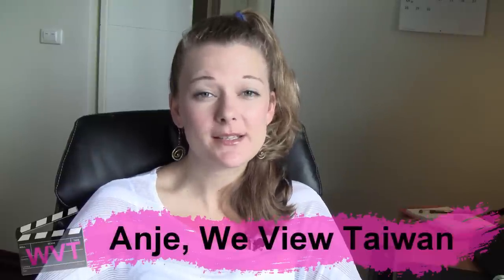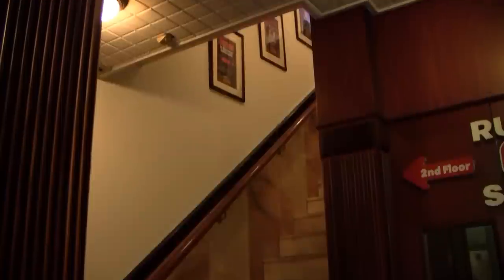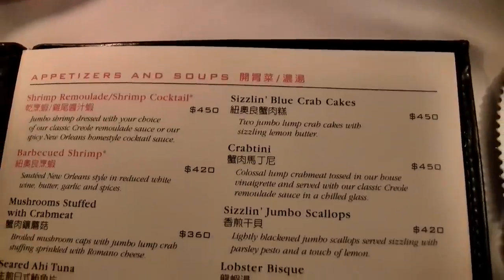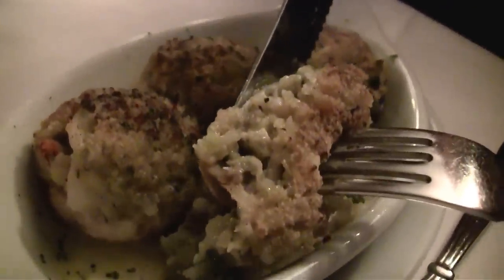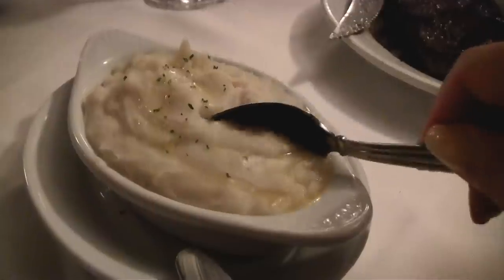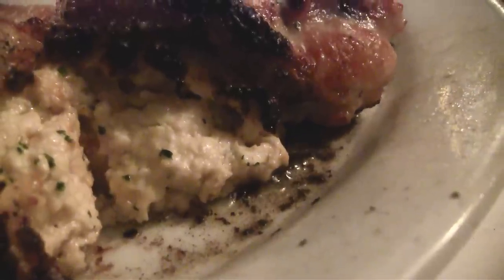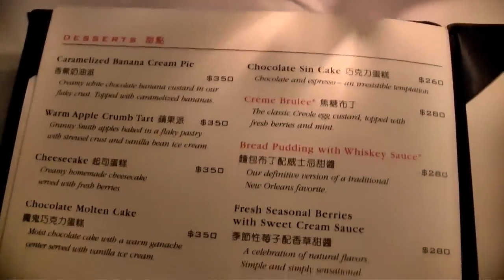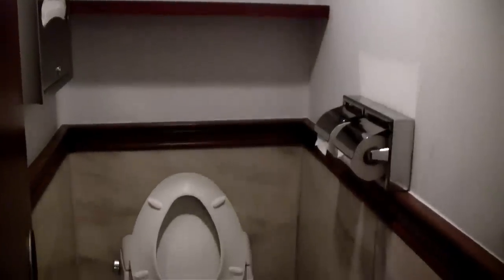Ruths Chris Steak House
If you love steak and good service, you should probably go try our this restaurant!